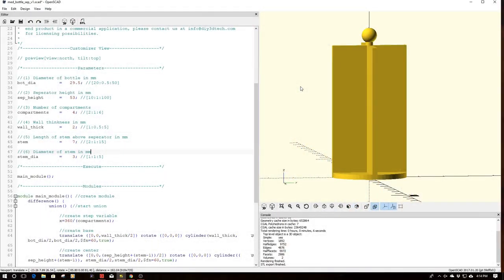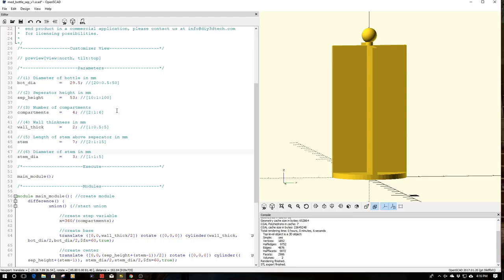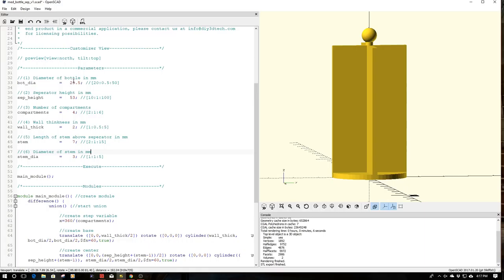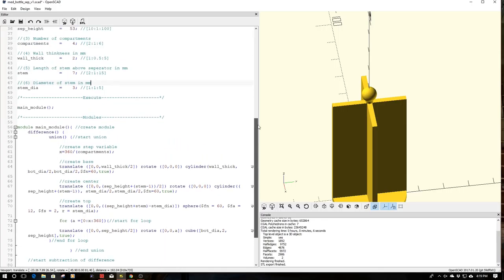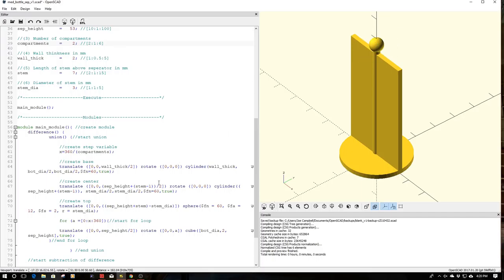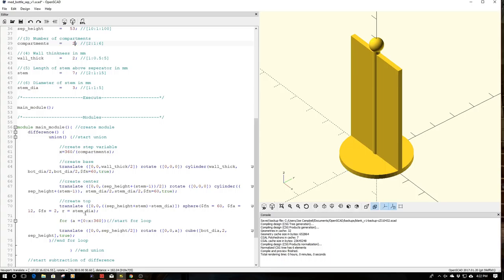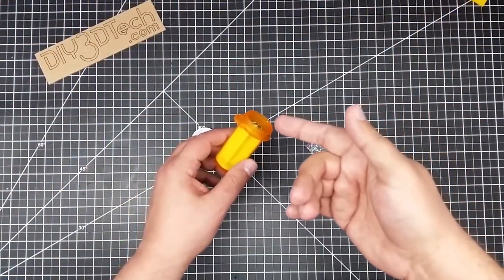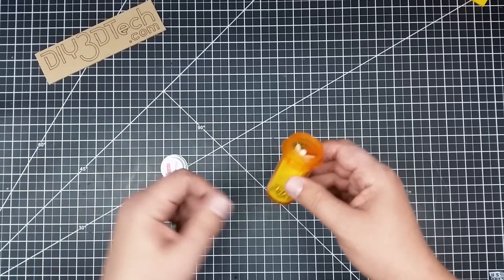Open SCAD - UpCycling Pill Bottles With 3D Printer!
As in this episode we will be designing a compartment separator to upcycle old pill bottle from the pharmacy.  As I hate seeing these things end up in a landfill yet what do you do them as they can quickly litter you shop so I came up with this neat little separator!

For more information as well as the complete source code, please

for more information on this and many other projects!